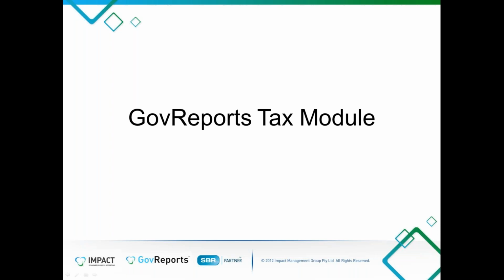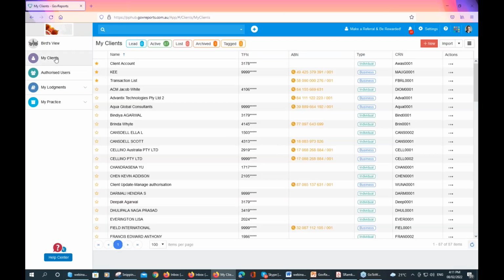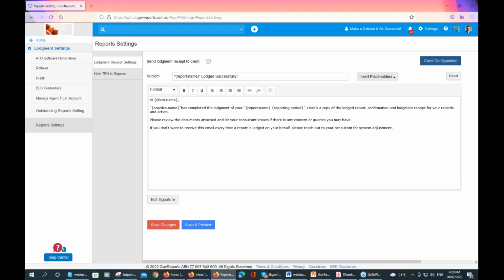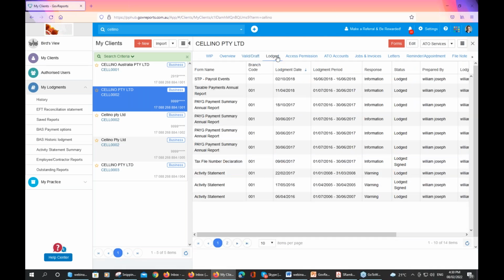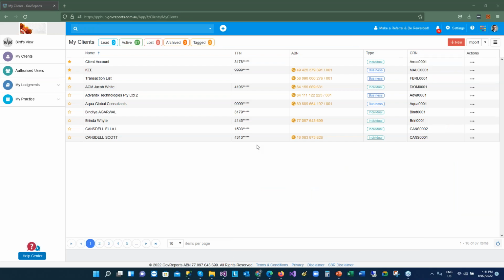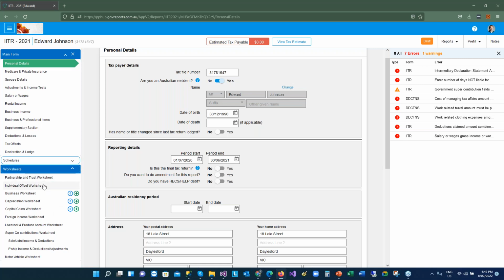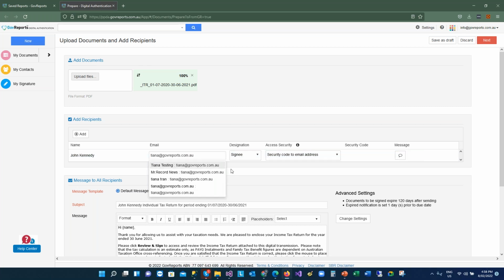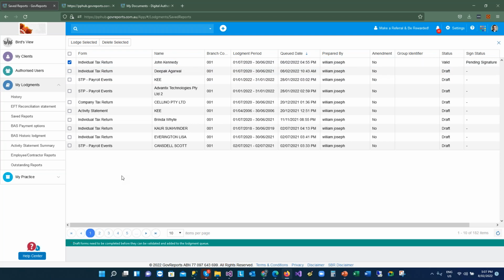GovReports Tax Module Webinar - 08/02/2022 4.00 PM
This session is the perfect introduction for accountants new to the industry and GovReports. Tiana will run through the tax software with a demonstration of a client’s tax return to show you how easy it is to prepare and lodge tax returns, get authorisation from the client and track lodgments